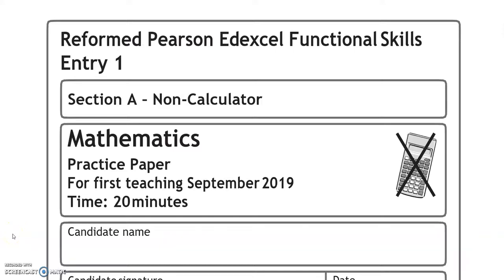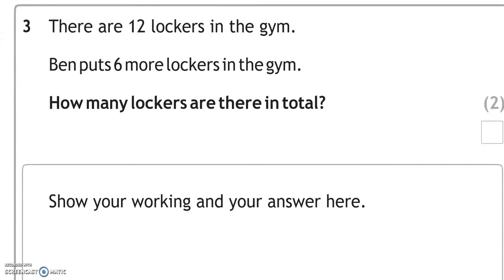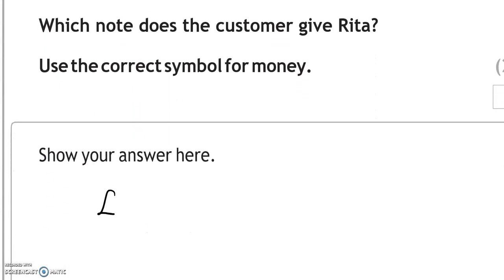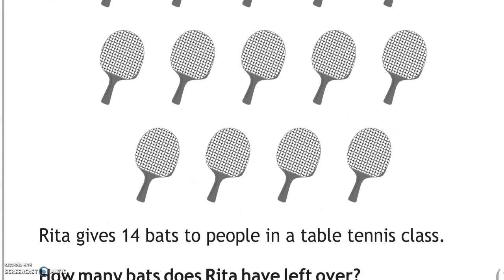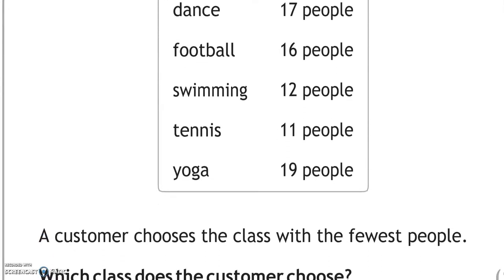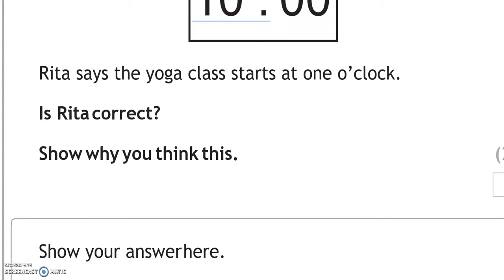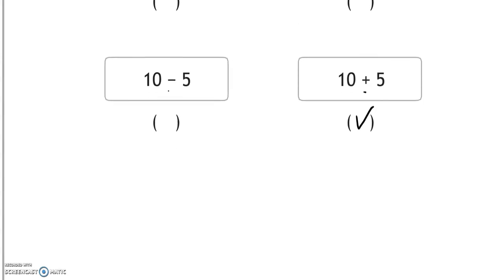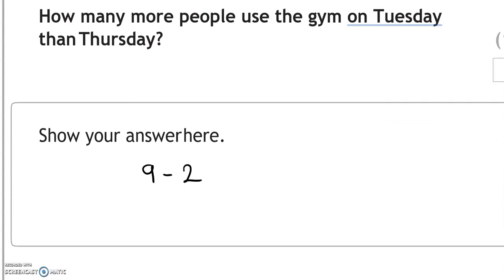Entry 1 Functional Skills Maths Practice Paper Edexcel